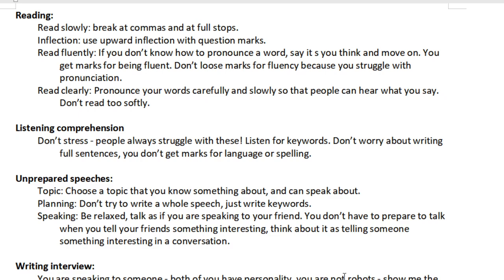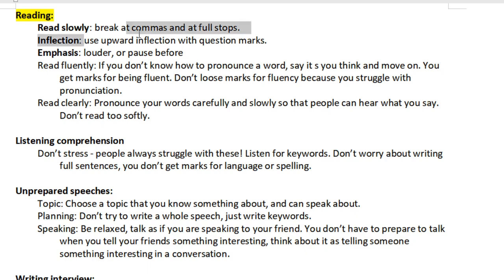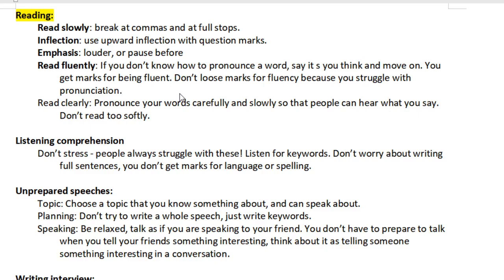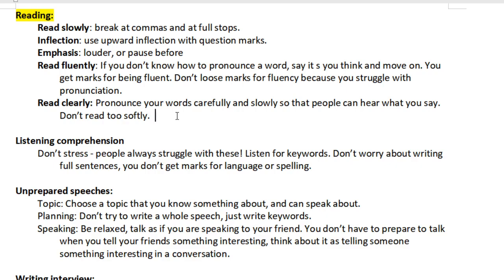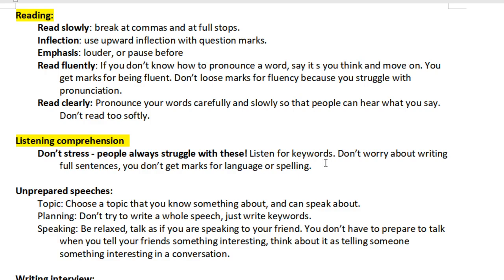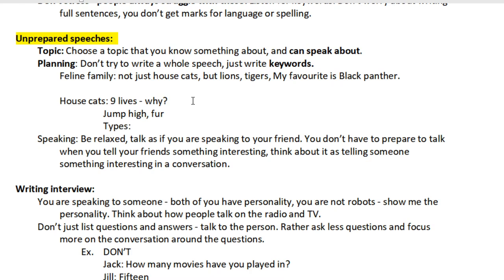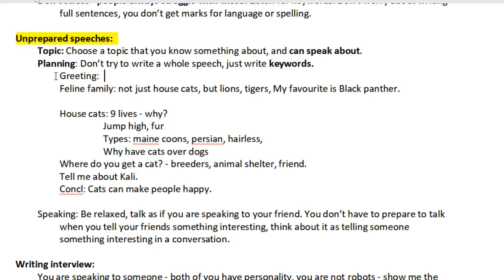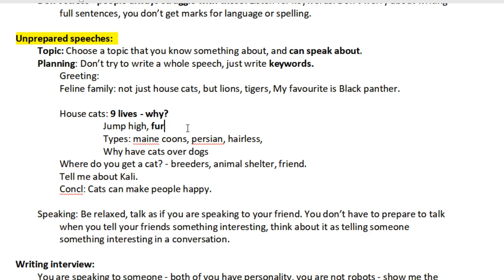Tips for Orals FET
This video will give you some tips for preparing for your oral assessments.